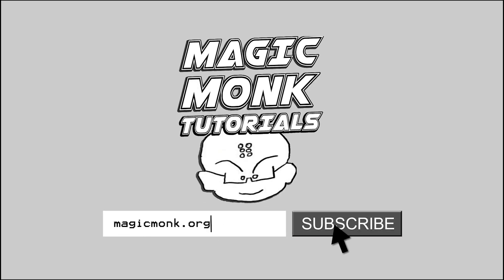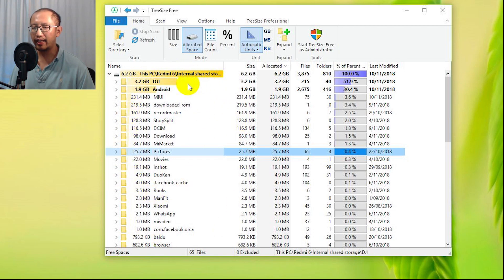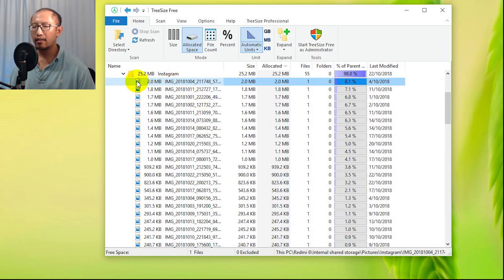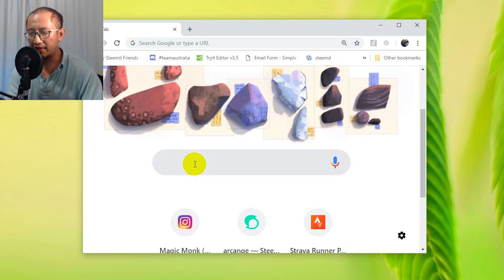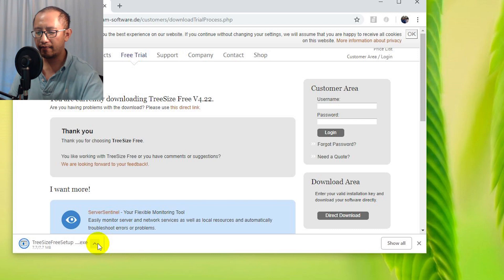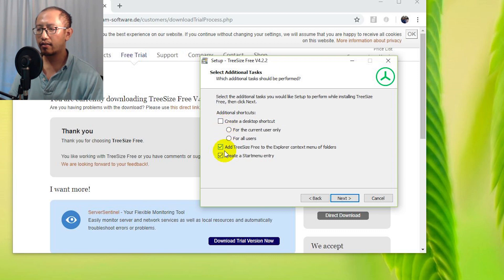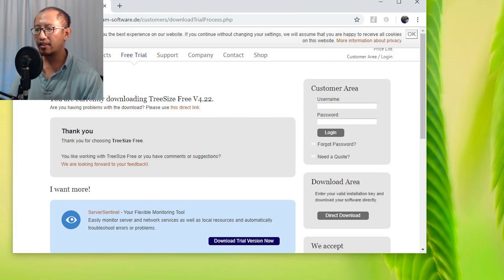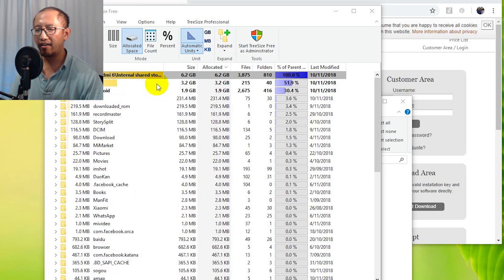File Explorer display folder size on phone internal memory - Treesize Free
There are various file explorer apps you can download to display folder sizes, as Windows Explorer do not let you display folder sizes. However, not all of them work with a phone's internal hard drive. This is a program I have found that works! Give it a go :)